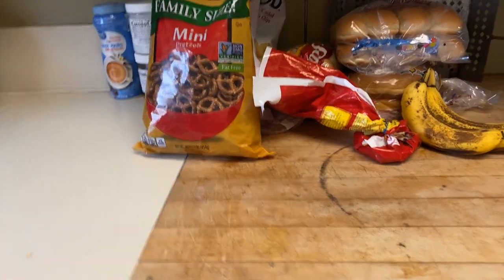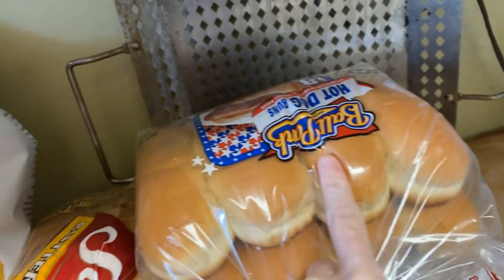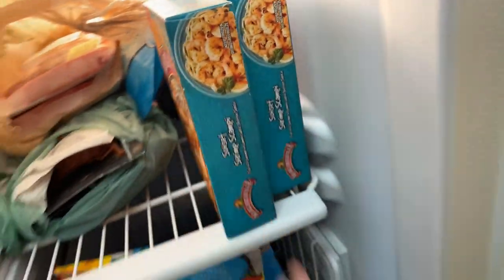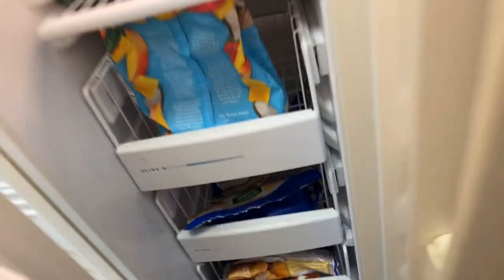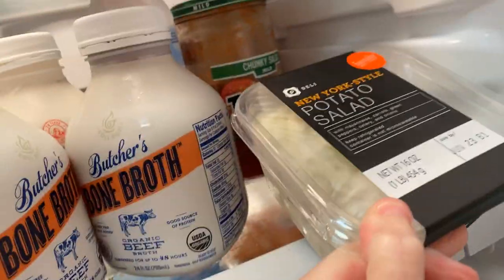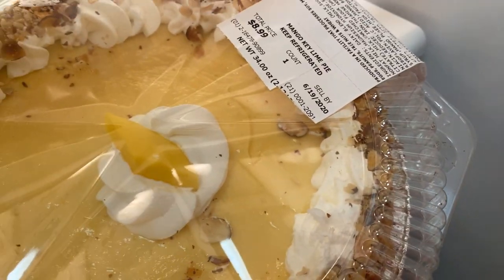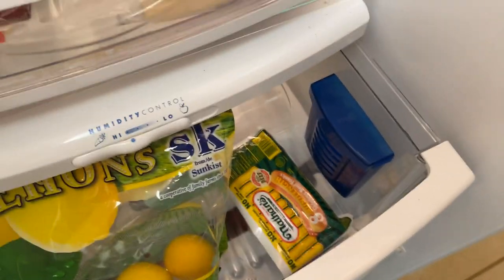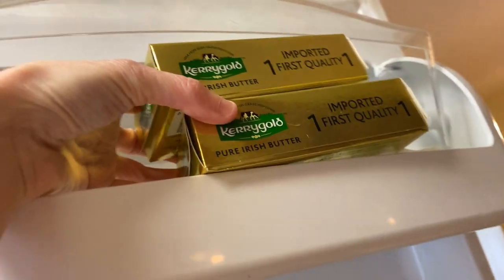Small Grocery Haul!!!